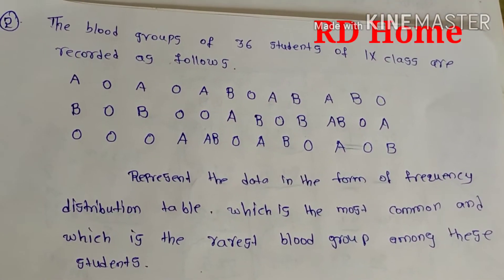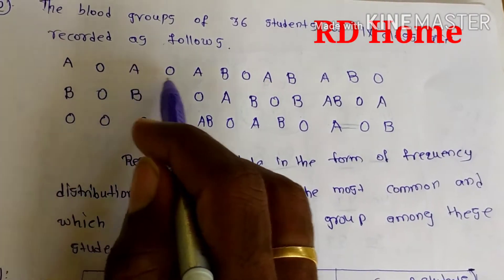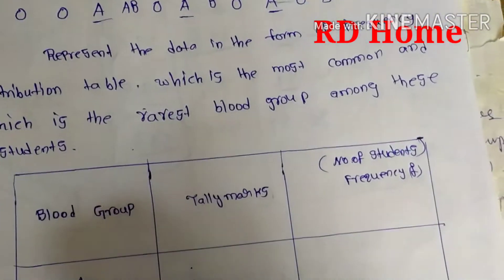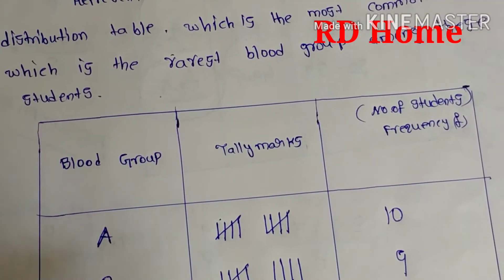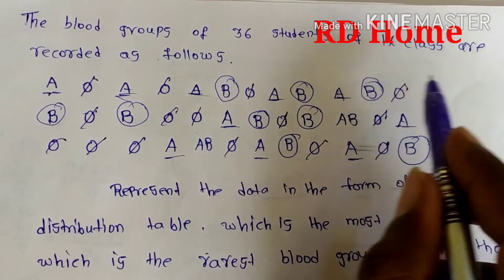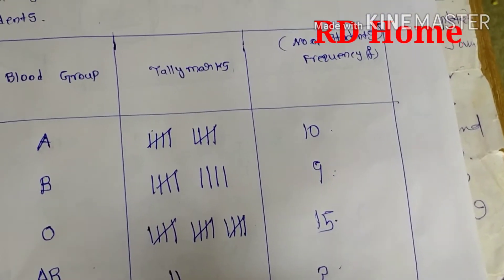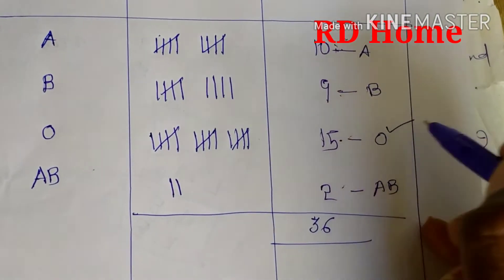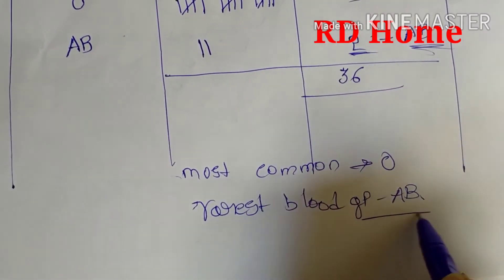Class 9 th Mathematics(AP& TS)- Statistics Exercise 9.1 Qno 2 solution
Class 9 th Mathematics(TS & AP) Statistics Ex 9.1 Qno 2 Solutions